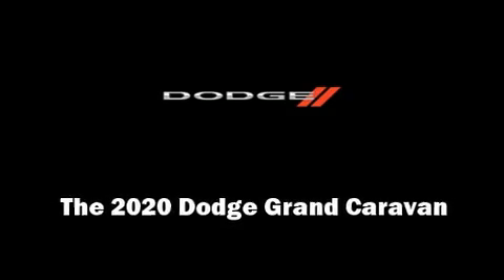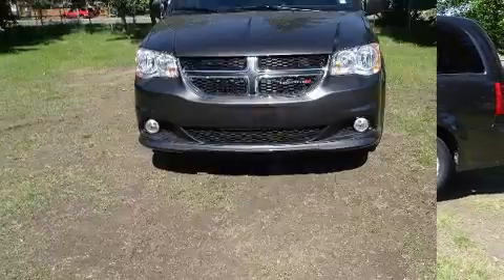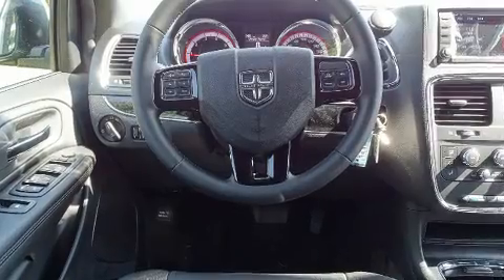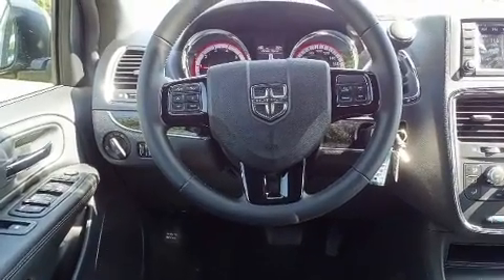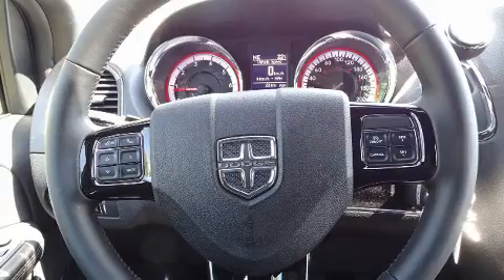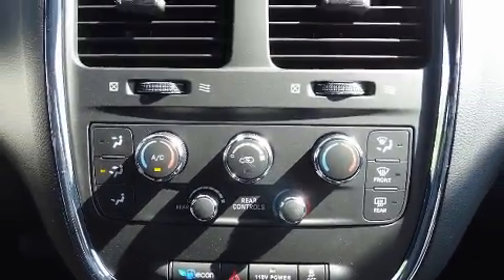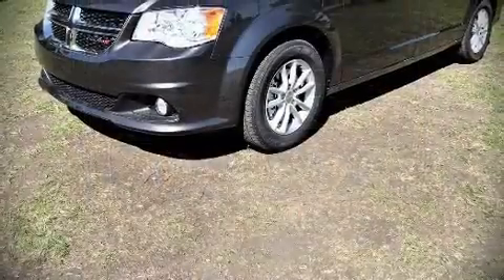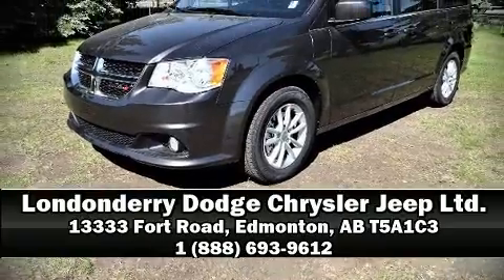2020 Dodge Grand Caravan Premium Plus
Introducing the 2020 Dodge Grand Caravan. This 7 passenger van is waiting for you to take home! Under the hood you'll find a 6 cylinder engine with more than 270 horsepower, providing a smooth and predictable driving experience. Dodge prioritized fit and finish as evidenced by: delay-off headlights, 1-touch window functionality, front bucket seats, telescoping steering wheel, an overhead console, rear wipers, and power windows. Storage solutions are integrated throughout the interior, demonstrating thoughtful attention to detail. You and your passengers will enjoy the stereo system, which includes a CD player with MP3 capability, and 6 speakers, enhancing the audio experience throughout the interior. Rear LCD monitors provide entertainment that your passengers will appreciate no matter how far the drive. Dodge ensures the safety and security of its passengers with equipment such as: dual front impact airbags, front side impact airbags, traction control, brake assist, anti-whiplash front head restraints, a security system, and 4 wheel disc brakes with ABS. Electronic stability control ensures solid grip atop the road surface, no matter how challenging the driving conditions. Our team is professional, and we offer a no-pressure environment. They'll work with you to find the right vehicle at a price you can afford. Stop in and take a test drive!